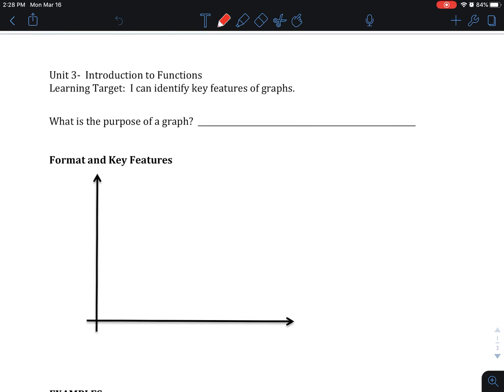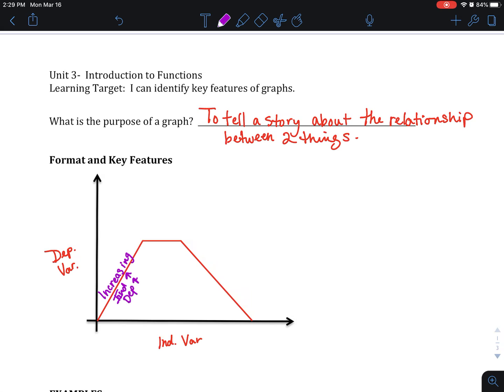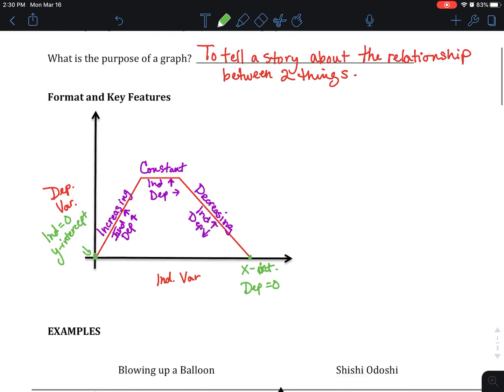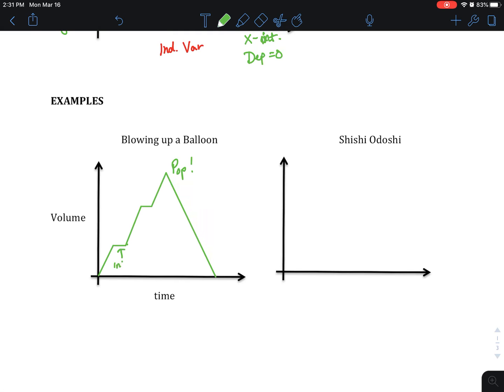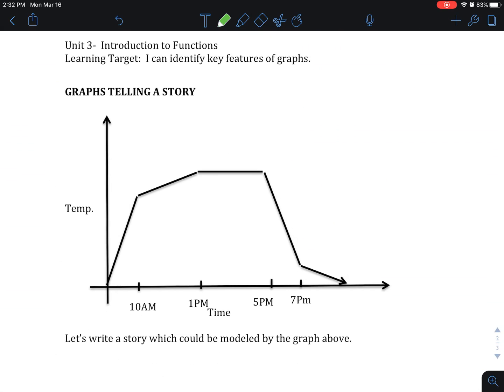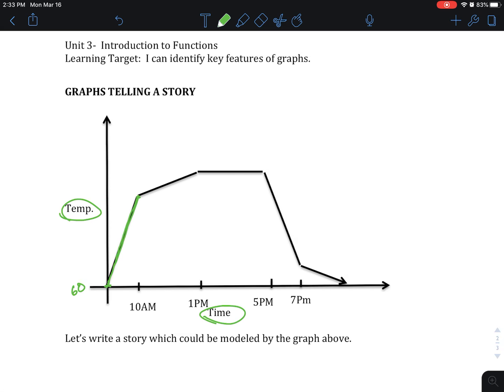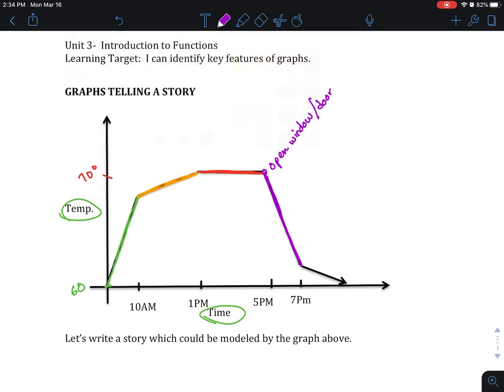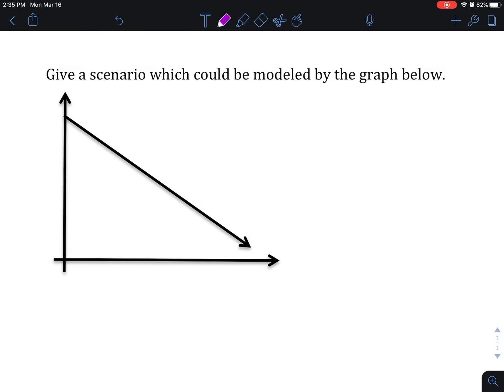Graphing Stories #1 Lesson notes